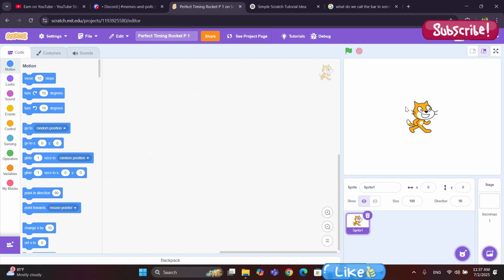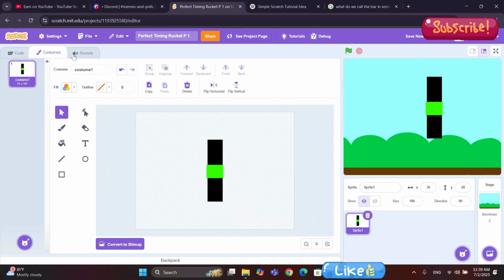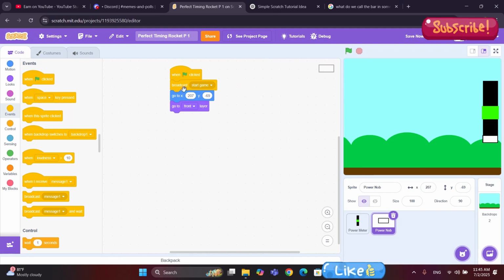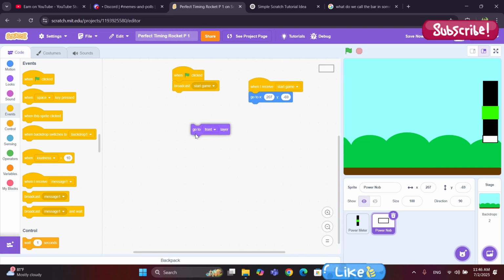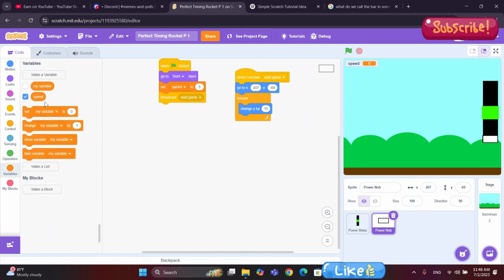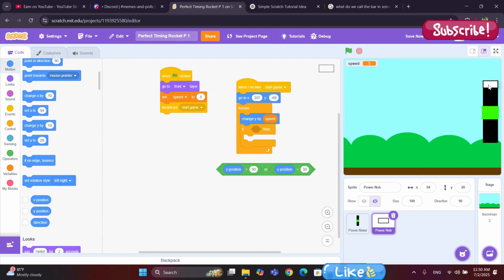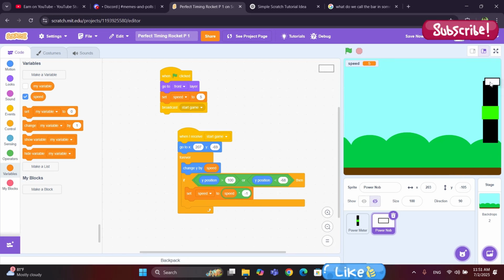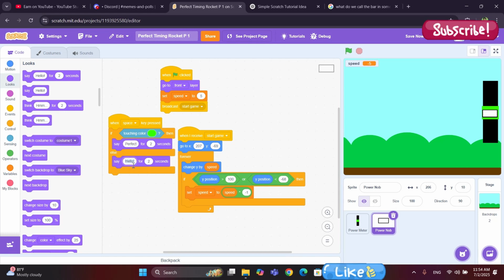Scratch Tutorial: Rocket Launch Game (Click at the Perfect Time!) , making the power meter Part 1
scratch
scratch games
scratch tricks
scratch hacks
scratch programming
scratch tricks and tips
scratch animation
rocket lunch
power gauze
power meter

🚀 Make the Perfect Rocket Launch Game in Scratch!
In this easy Scratch tutorial, you'll learn how to build a super fun timing game where you have to click at the perfect moment to launch your rocket! Miss the timing and… 💥 BOOM! Game over.

🔧 What You'll Learn in This Video:

How to animate a power bar in Scratch

How to detect perfect timing with a click

How to create satisfying win/lose animations

Tips to add challenge and fun effects!

✅ Beginner-friendly! Perfect for Scratch users of all levels.

🎮 Try the challenge yourself:
Can you get a PERFECT launch every time?
Remix this project and show me what you make!

👍 Like the video if you enjoyed it
💬 Comment your best score or remix version!